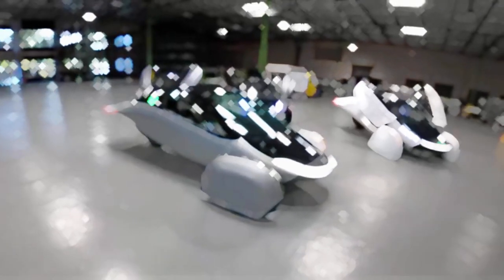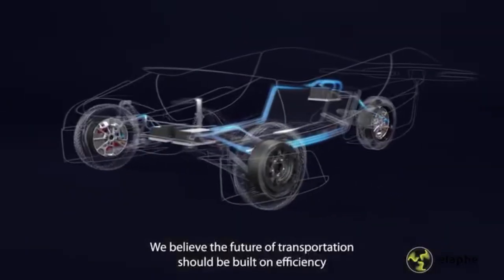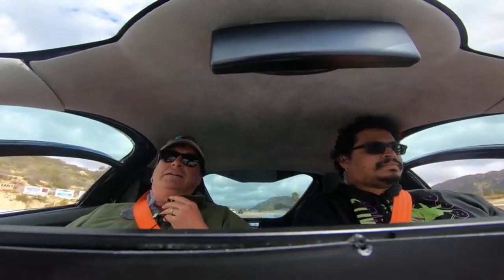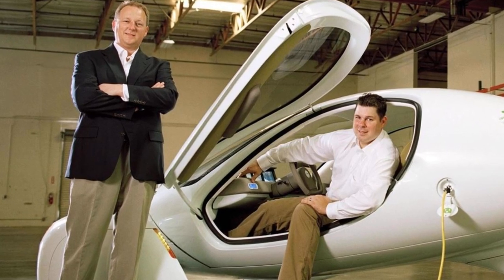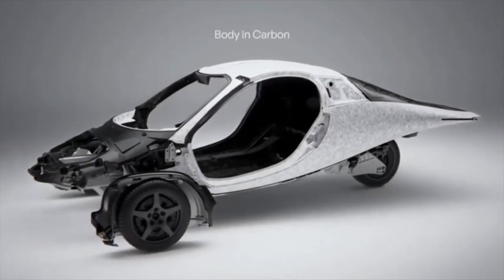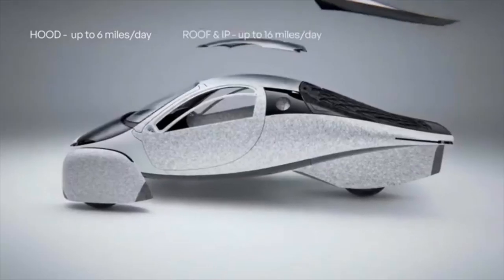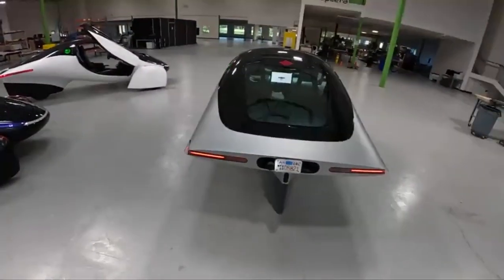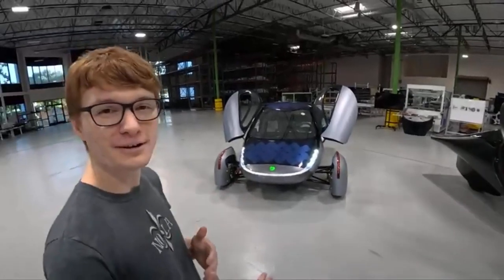APTERA is the answer to sustainable transportation| What to expect by the end of this year